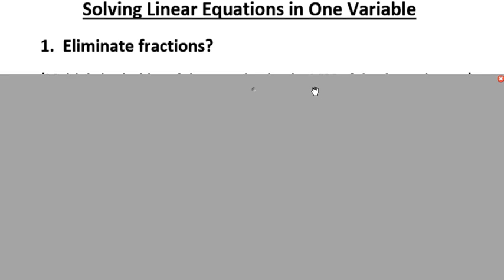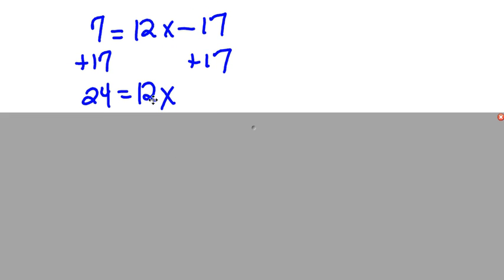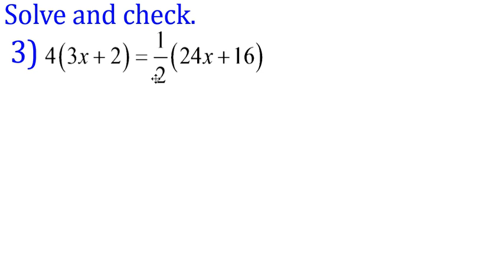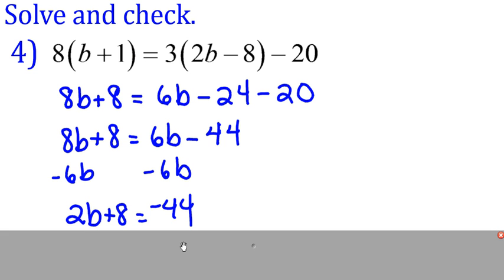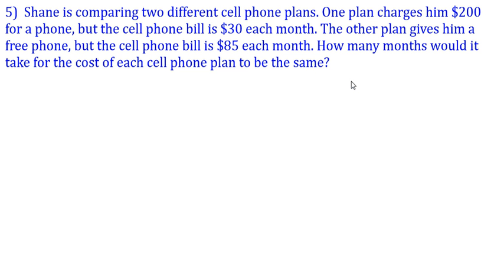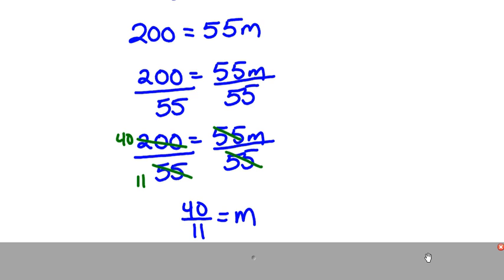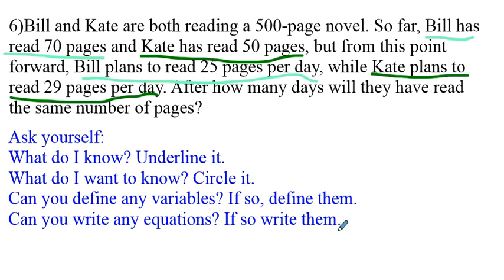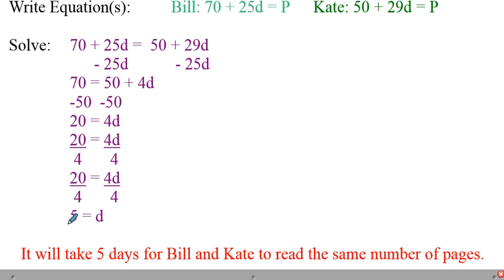Unit 1 Day 3 Solve Equations with Variables on Both Sides